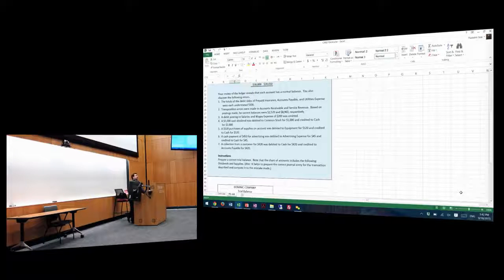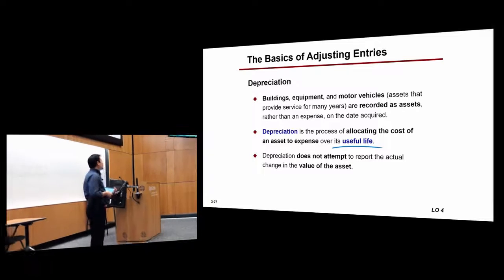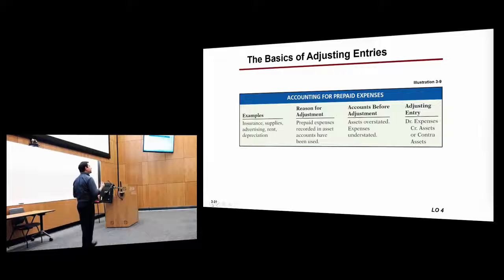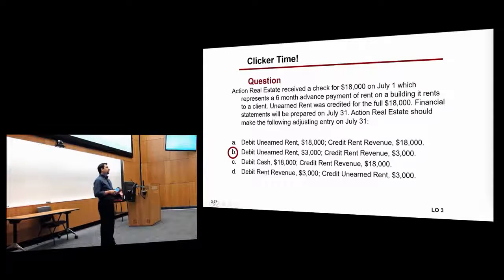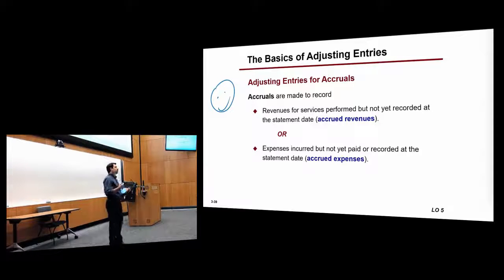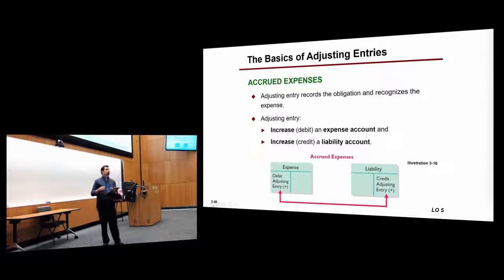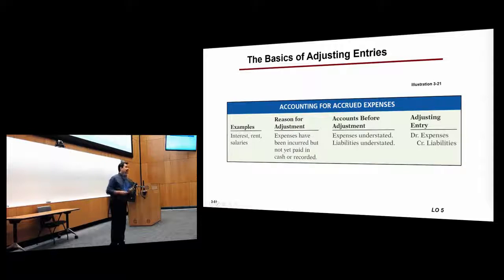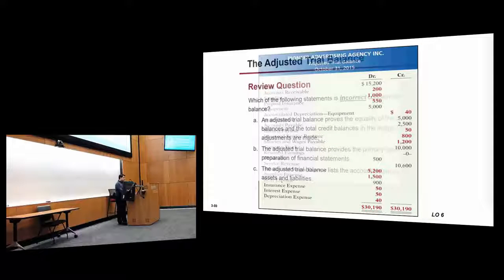Introduction to Financial Accounting: Chapter 03, Part 2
Introduction to Financial Accounting: Professor Issa

Time Stamps:

0:00 Practice Problem

8:43 The Basics of Adjusting Entries

25:20 Clicker Question

28:40 Practice Question

32:18 The Basics of Adjusting Entries (Continued)

50:54 Practice Questions

56:56 The Adjusted Trial Balance

Summary of Lecture:

In this lecture, Professor Issa continues to discuss the basics of adjusting entries and specifically describes depreciation and accruals. Furthermore, Professor Issa discusses the adjusted trial balance as well as demonstrates example problems.